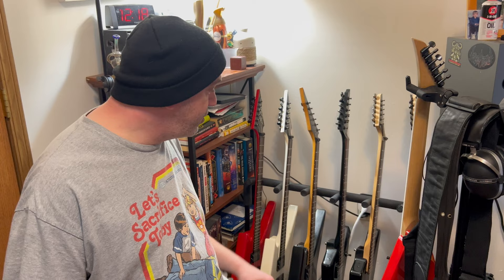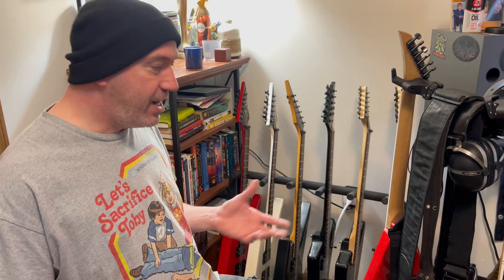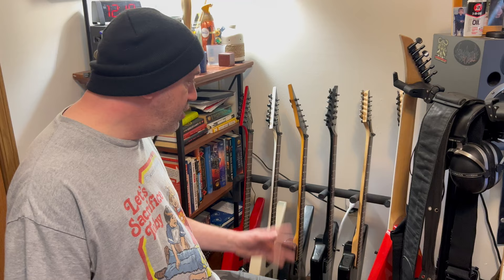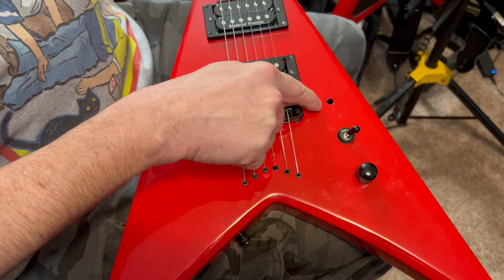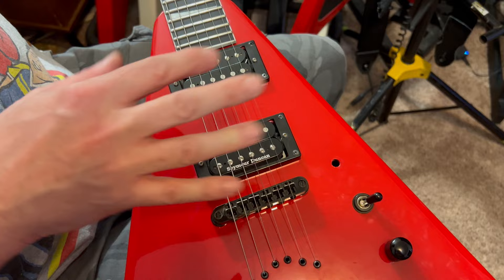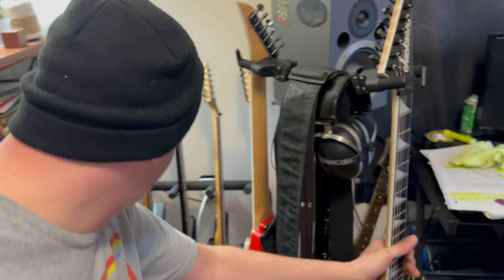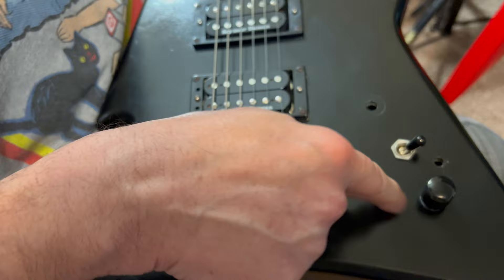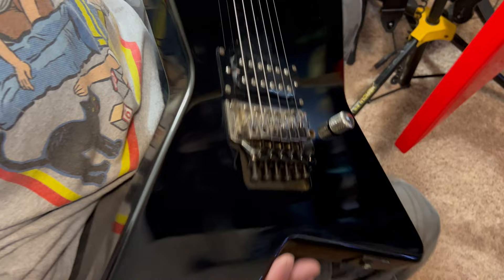Narcotic Wasteland - Unleashing Metal Madness: Guitar Mods Revealed with Dallas Toler-Wade!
Join me, Dallas Toler-Wade, for a quick run down of my guitars and modifications.

Let's keep the metal spirit alive! \m/

Copyright - Narcotic Wasteland, LLC